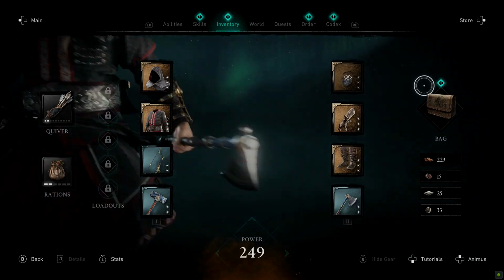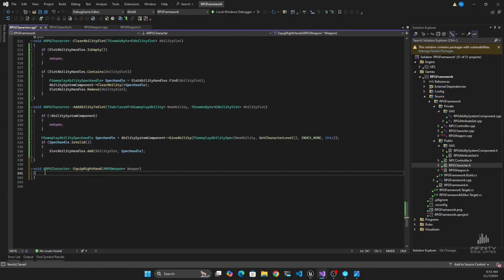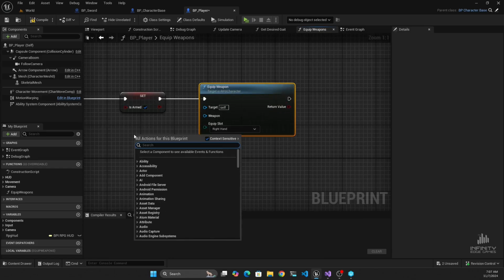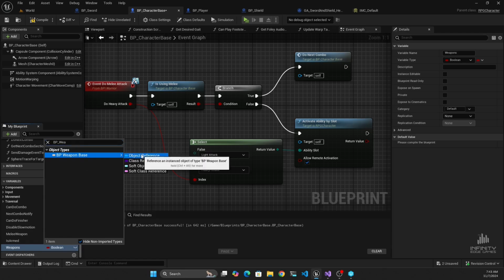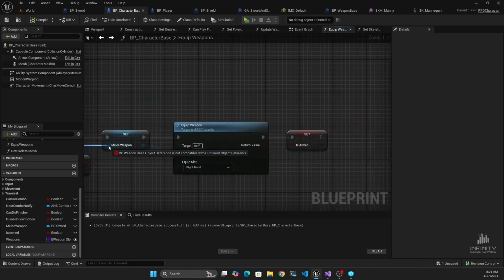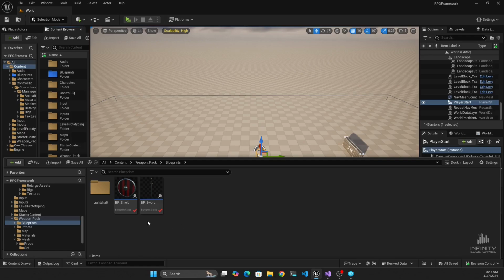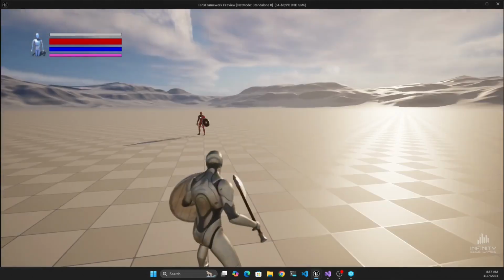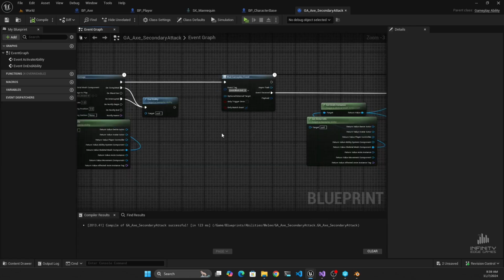#12 Dual-Hand and Weapon-Based Abilities (GAS) | RPG Framework in Unreal Engine 5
In this tutorial, we’re adding a major feature: Dual-Hand Abilities and Weapon-Based Abilities. We’ll go through setting up Unreal Engine’s Gameplay Ability System (GAS) to support unique abilities tied directly to each weapon, allowing us to create custom combat configurations, like dual-wielding, sword and shield, or even an asymmetrical setup where each hand has different abilities. At the end you will learn how to recreate dual-hand combat mechanic like in Assassin's Creed Valhalla.

What You’ll Learn:
🗡️ Setting up separate abilities for each hand to support varied combat styles.
🪓 Refactoring the weapon class to handle ability-granting, making abilities weapon-based rather than character-based.
🗡️🪓 Implementing easy weapon swapping to bring unique play styles to life.
This setup paves the way for adding even more weapon types and combat versatility in the future. Whether you’re looking to create an open-world RPG with flexible combat or just want a powerful weapon system for any project, this tutorial has you covered.

Content
00:00 - Intro
00:49 - RPG Weapon Class
02:35 - Dual-hand Abilities
16:35 - Weapon Blueprints
18:00 - Activate Abilities by Slot
21:25 - Heavy Attack
27:15 - Equip Weapons Refactor
44:45 - Fix Slow Motion
46:15 - Axe
50:29 - AC Valhalla Axe Attack
01:04:45 - Outro